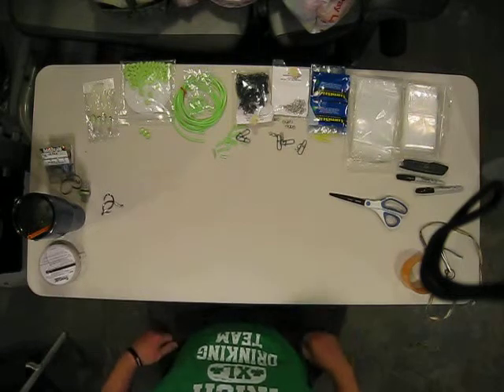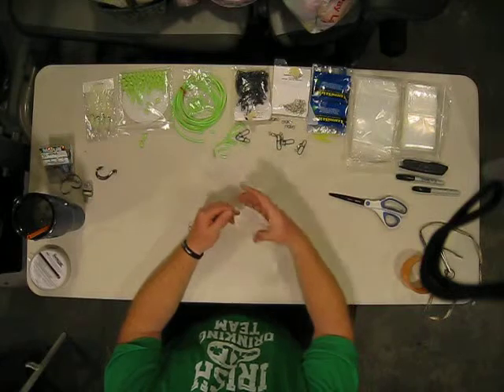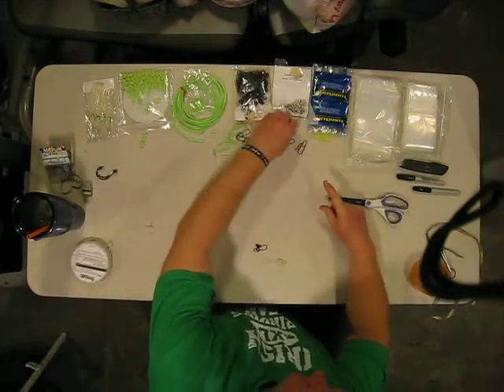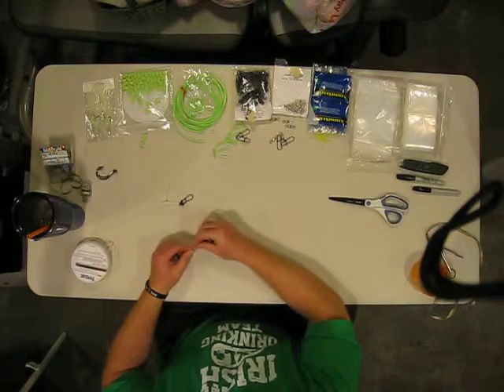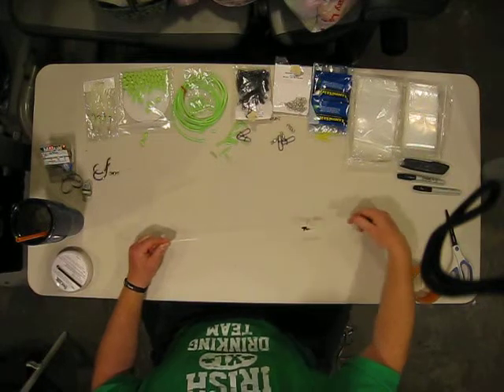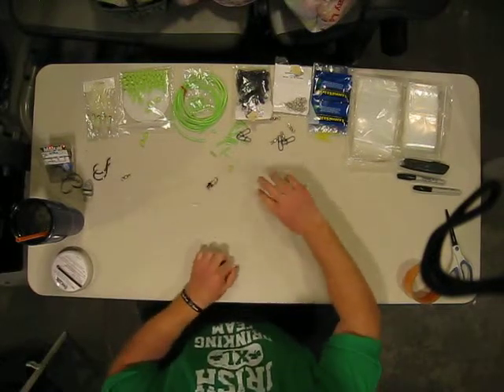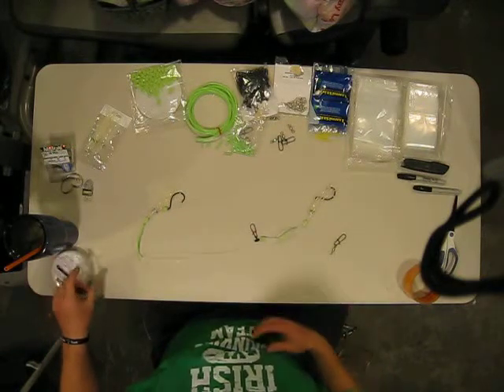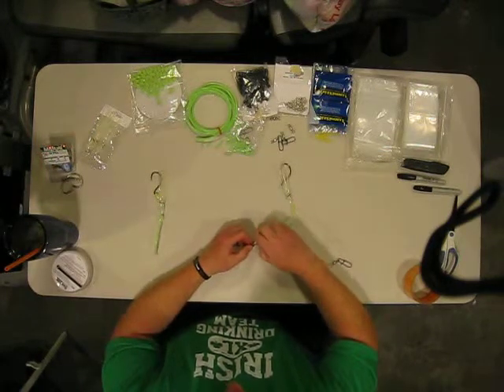Tile Rig Deep Drop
How to tie a deep drop tile rig

Here are the components:

Tile rig components (buy in bulk):

100-Yards Seaguar Blue Label Fluorocarbon Leader 80-Pounds FROM Amazon

25pk Mustad 39933NP-BN Demon Perfect Circle Hook Size 9/0 FROM tackledirect

100 Glow 4.75" Squid Hoochie Skirts Octopus Trolling Fishing Lures FROM ebay

250 Glow beads 10mm x 18mm - Deep Drop glow beads large hole FROM catchalltackle

10' coils Luminous Glow Chafing Tubing 2.6mm FROM catchalltackle

100/PK BLK FISH FINDER W/DUOLOCK SNAP FROM terminaltackleco

100/PK ROSCO BBL SWIVEL NICKEL 2/0 (225 lb) or 1/0 (175 lb) FROM terminaltackleco

100/PK #56 (150 lb) or #55 (85 lb) BLK DUOLOCK SNAP FROM terminaltackleco

100 Lumistick 2 Inch Green Glow Sticks Mini Glowsticks FROM Amazon

100 bags 4" X 6" 4 Mil Clear Plastic Zip Bag Ziplock Bag Reclosable Small Bags FROM ebay

x# LED Deep Drop Underwater Diamond Flash Fishing Light Squid Strobe Bait Lure FROM ebay